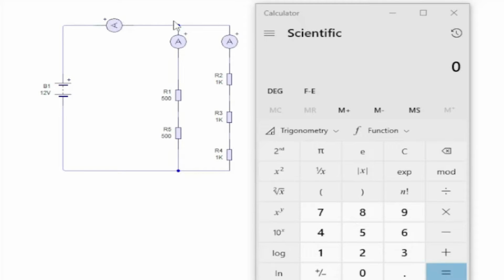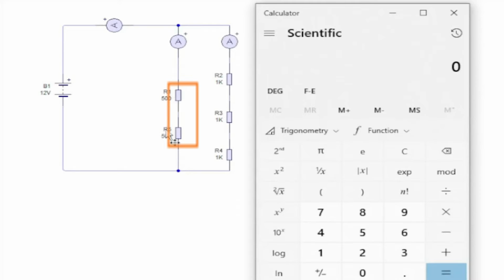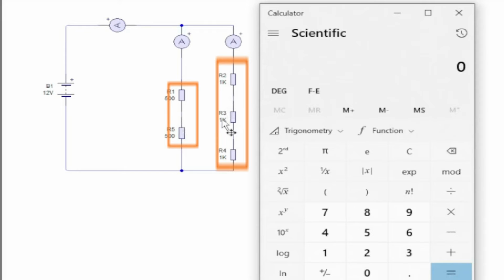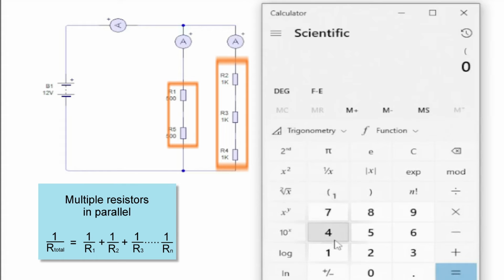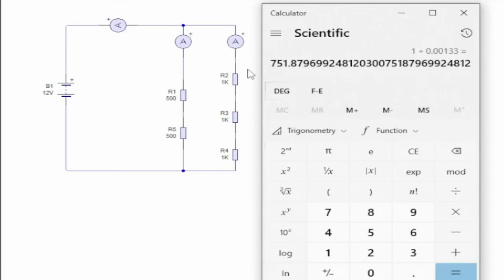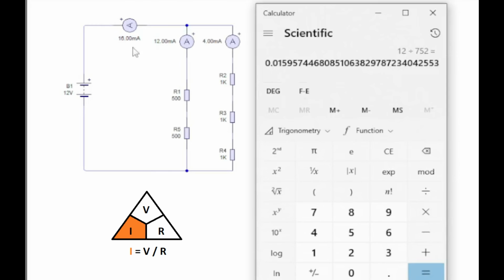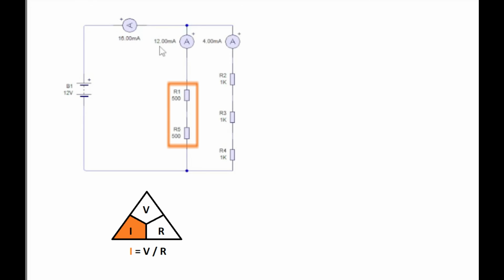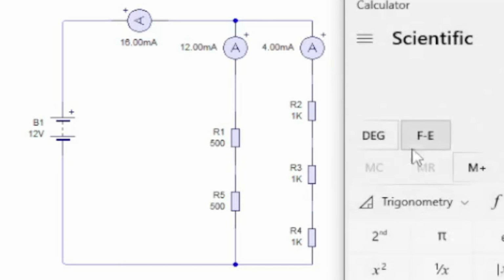How To - Working out current with combined parallel and series circuit.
Video shows how to work out current in a circuit which contains resistors in parallel and series.